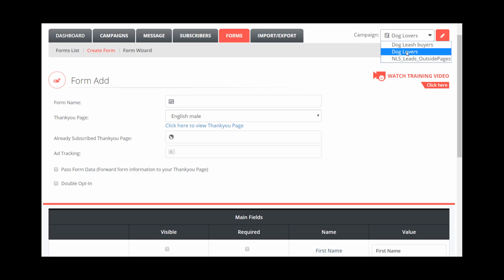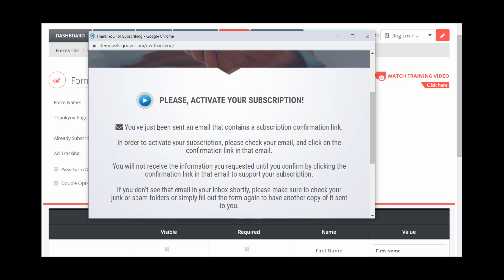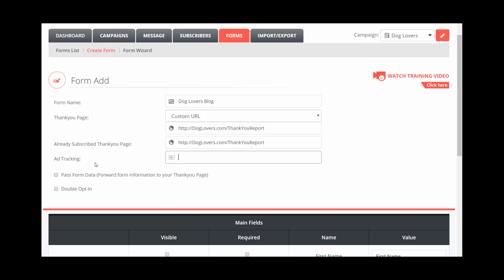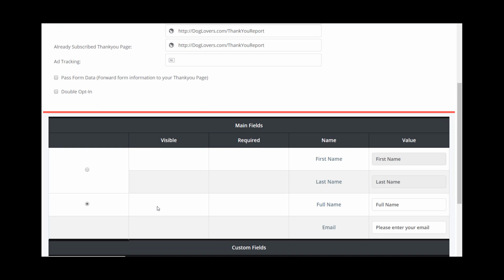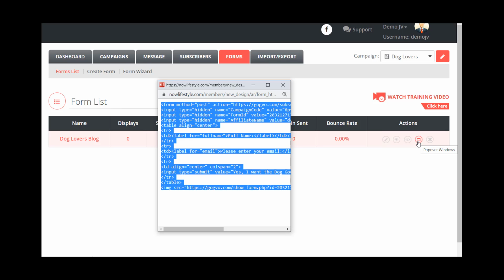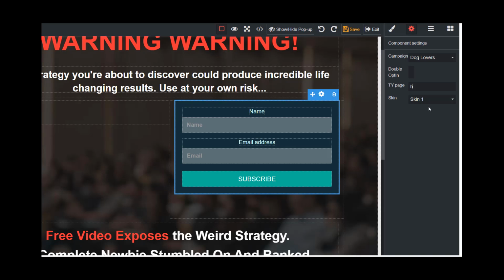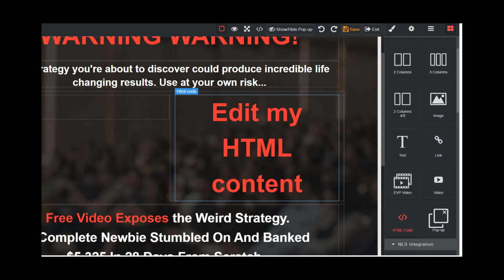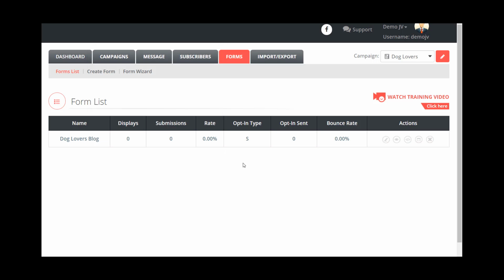20 Now Lifestyle Email AutoResponder How to Create an opt in Form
020 Now Lifestyle Email AutoResponder How to Create an opt in Form

In this video I show you how to use the Now Lifestyle Email autoresponder and how to create opt in forms to be able to collect leads for your business.

1) Landing page builder
2) Email autoresponder
3) Authority website builder
4) Live conference and webinar tools
5) Video hosting, sharing and streaming

DaveGardnerMarketingGod